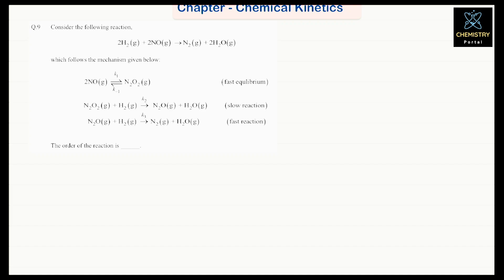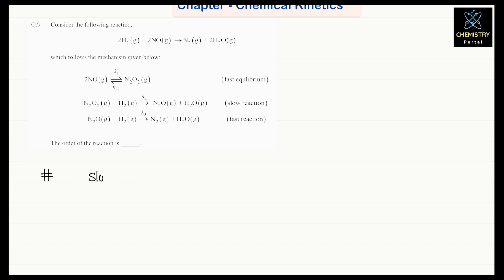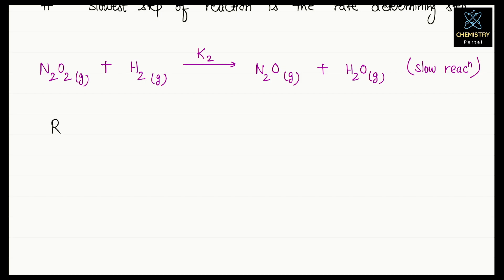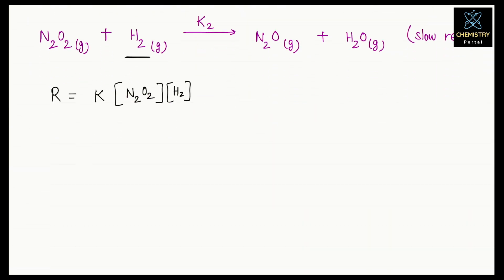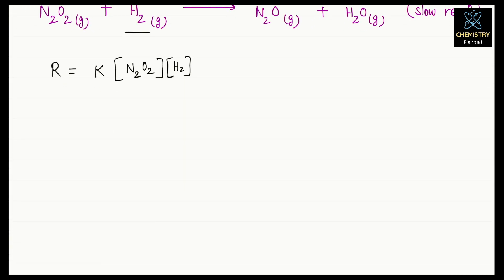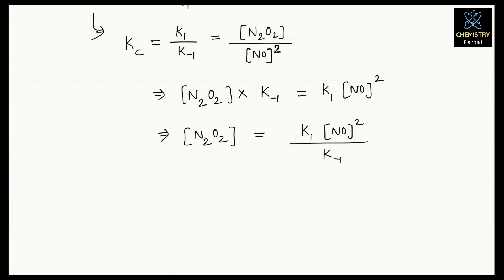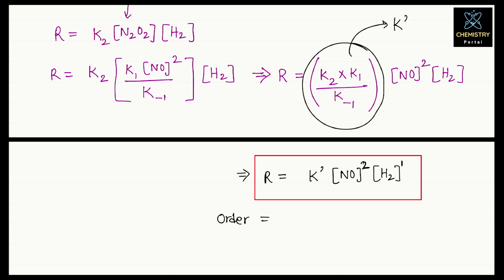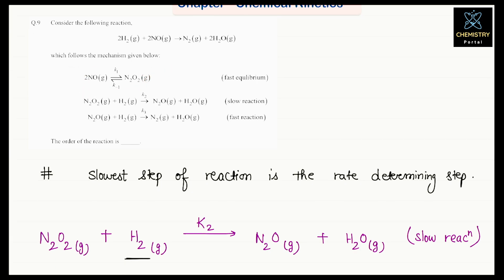Consider the following reaction, 2H2 (g) + 2NO (g) --- N2 (g) + H20 (g) | JEE Advanced 2024 | PYQ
This video features a detailed solution to a JEE Advanced 2024 Previous Year Question (PYQ) from the Chemical Kinetics chapter. Learn how to approach and solve this important problem step-by-step, with clear explanations of key concepts.

This video is a must-watch for students preparing for JEE Advanced Chemistry and looking to strengthen their Chemical Kinetics concepts.

JEE Advanced 2024 Chemical Kinetics PYQ.
Previous Year Questions JEE Advanced Chemistry.
Chemical Kinetics PYQs JEE Advanced 2024.
Detailed Chemical Kinetics Solutions for JEE Advanced.

QUESTION: Consider the following reaction, 2H2 (g) + 2NO (g) --- N2 (g) + H20 (g) which follow the mechanism given below. the order of reaction is

Thanks & Regards
Chemistry Portal